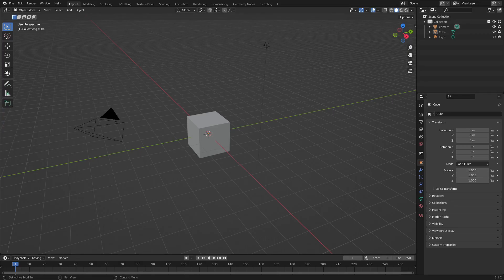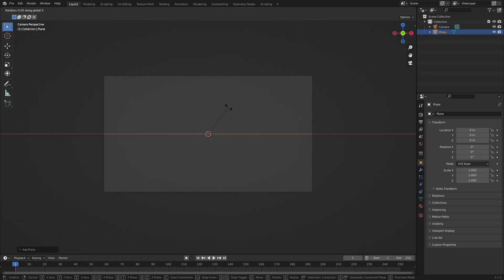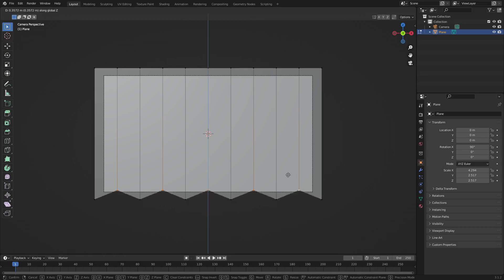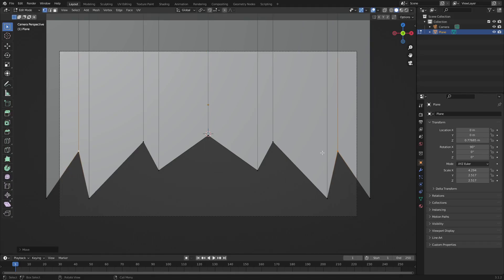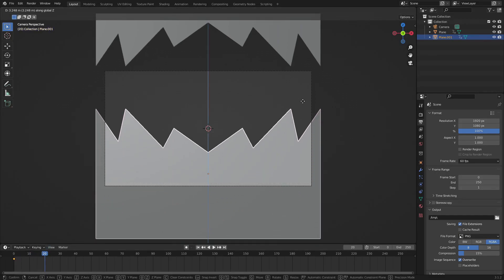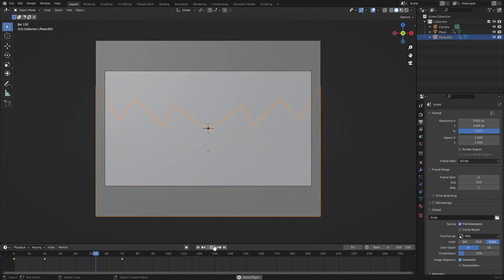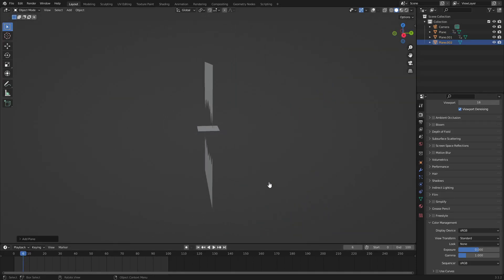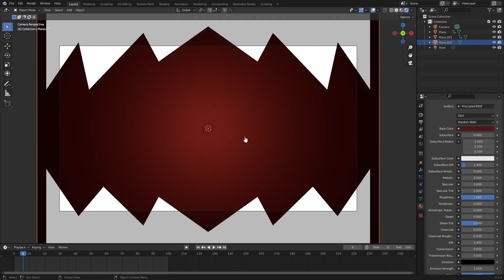Vampire Motion Graphic Transition - Blender Tutorial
In today's vampire styled tutorial, I create another simple motion graphic transition in Blender!